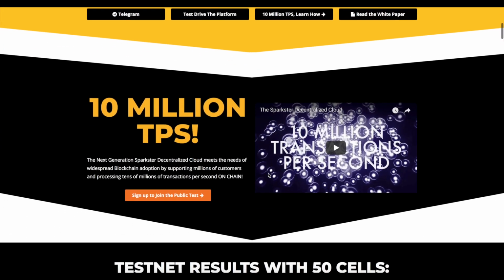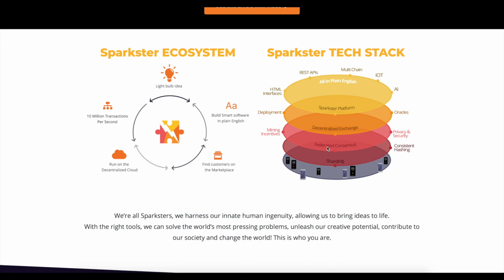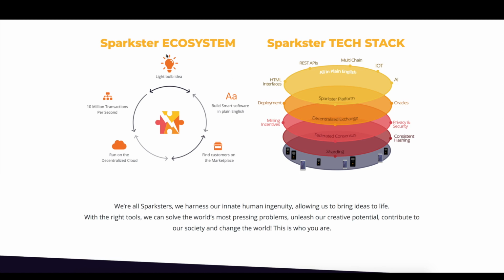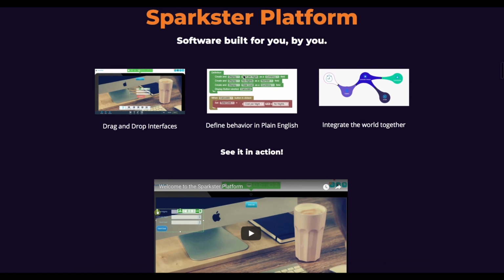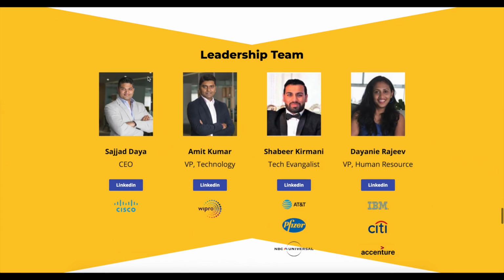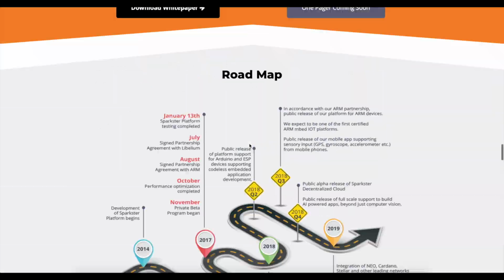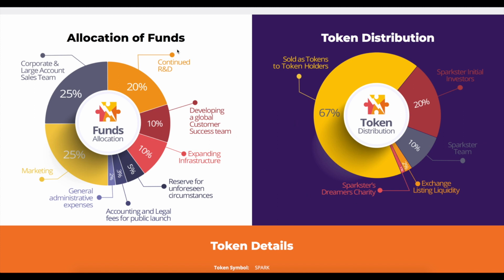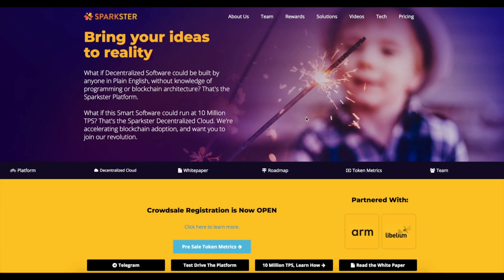Sparkster ICO Review ! 10 Million TPS Decentralized cloud platform for dApps 😱🔥👍🏻 !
2) Write Your Name In The Comment Section Of Any Video.

BTC Wallet : 15XDhLDtLmJ1LVX7kfdoW2YqZwPkCCj4rH
ETH Wallet : 0xD8Ea6D137A63FbC8449E49b0bD16ff8C0Dd700BA